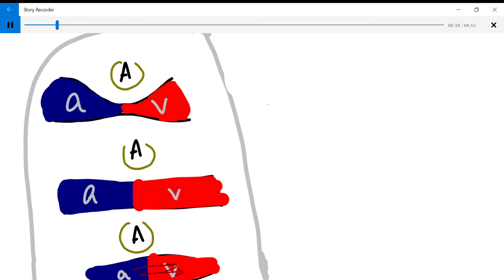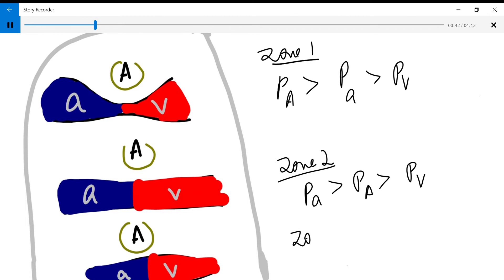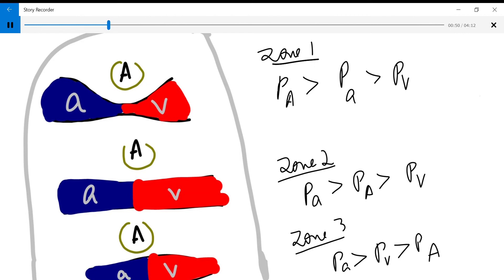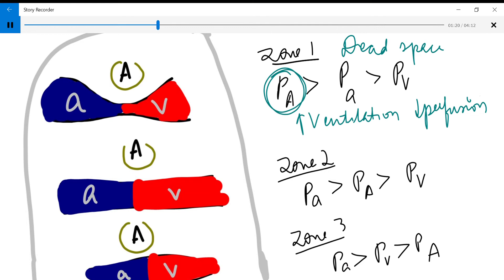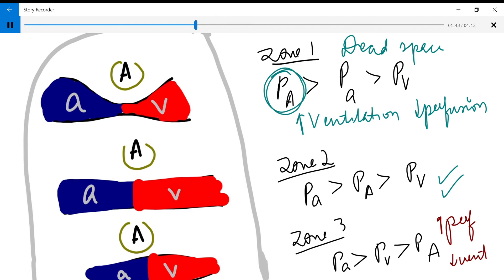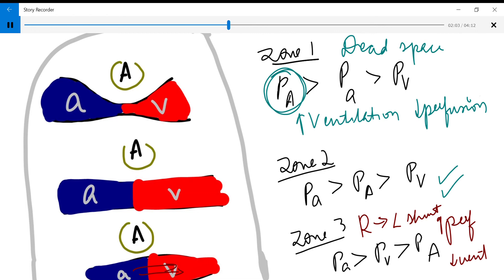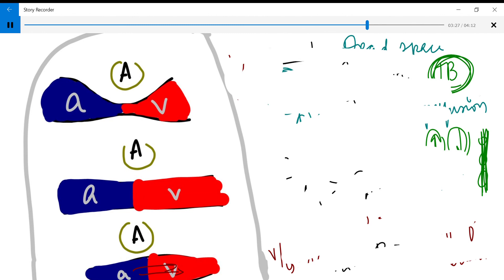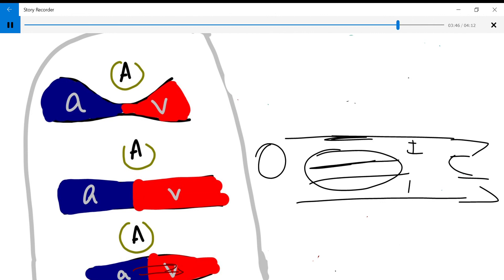The lung zones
V/Q ratios across the lobes